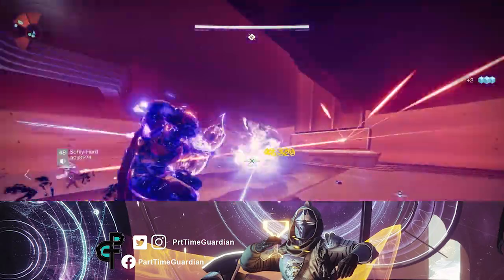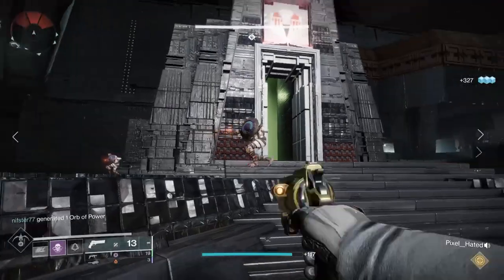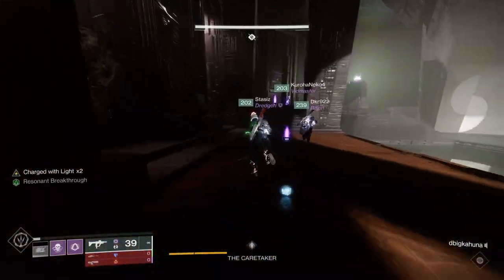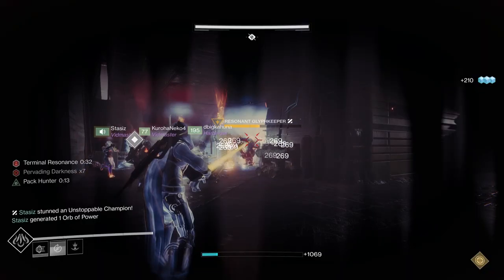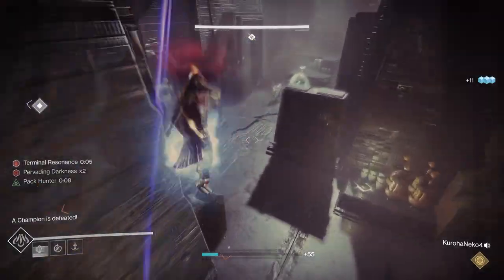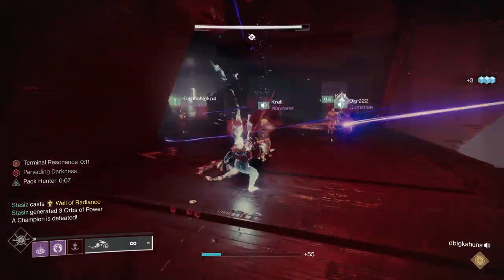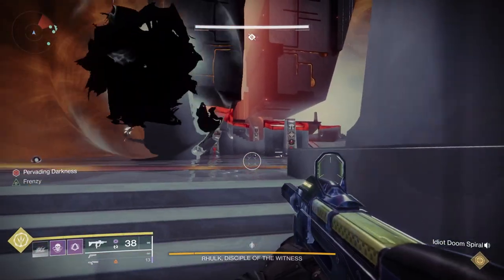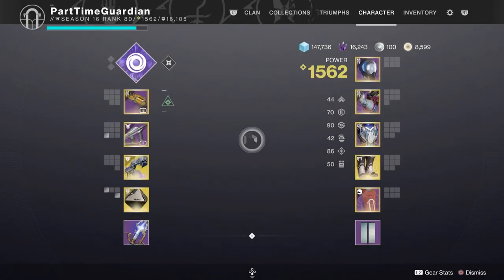Anybody can finish Vow of the Disciple with this Beginners Guide. Updated for 2023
Check this Vow of the Disciple for Beginners, Updated for 2023, if you are new to Vow of the Disciple and want an updated guide with all of the tips and tricks used by sherpas to complete raids. This is a Vow of the Disciple Complete guide that will give you the confidence to complete all of the challenges within Vow of the Disciple even as a Beginner or New Player.

Intro 0:00
Acquisition 0:28
Caretaker 6:05
Exhibition 13:48
Rhulk 25:05
Outro 33:48